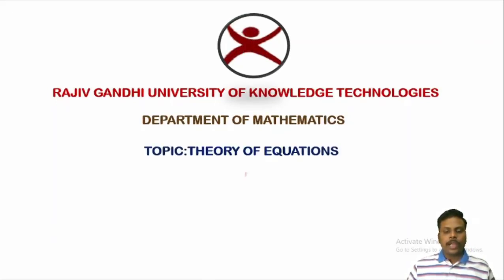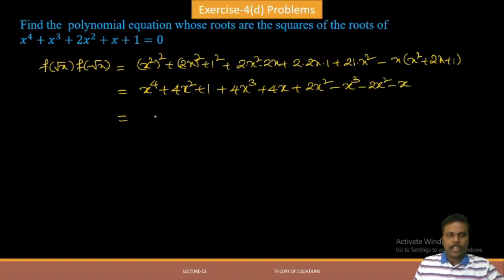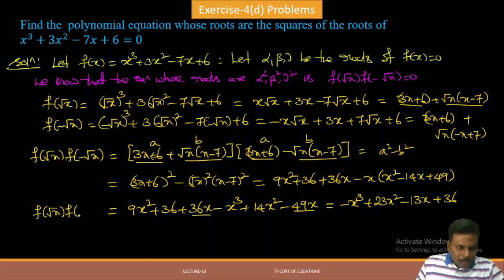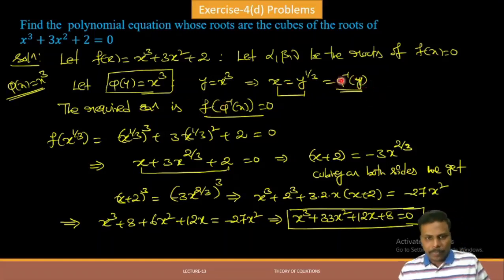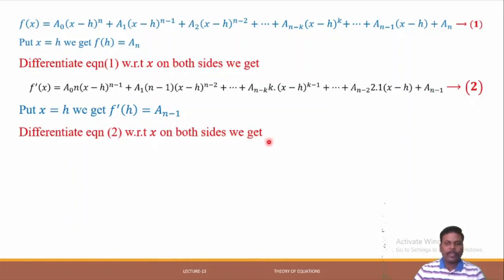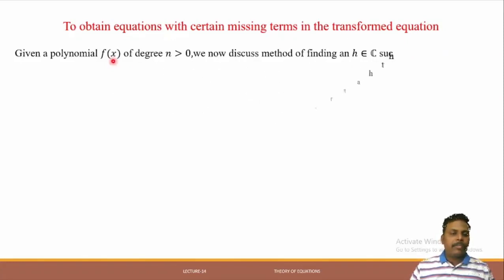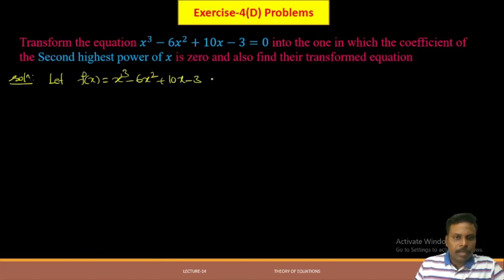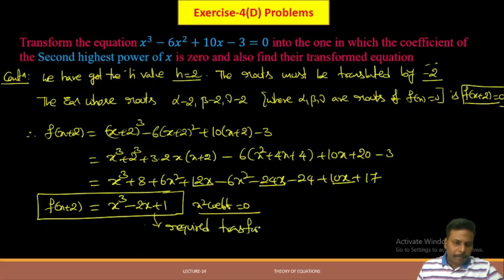Theory of Equations Lecture 14 [Problems on Transformation of Roots of a polynomial equations]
Exercise-4[D] problems of TSBIE II-A Textbook